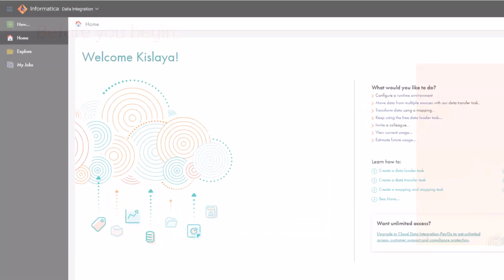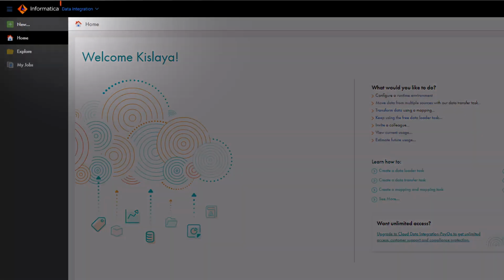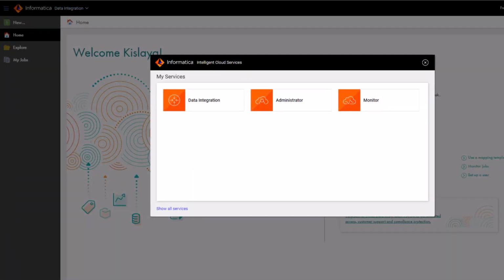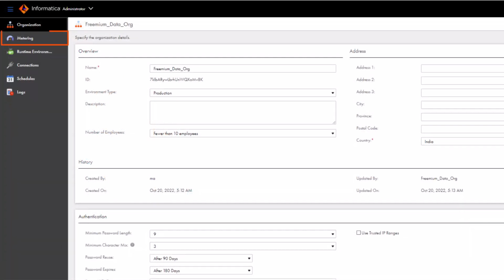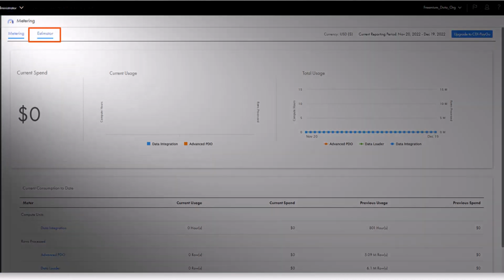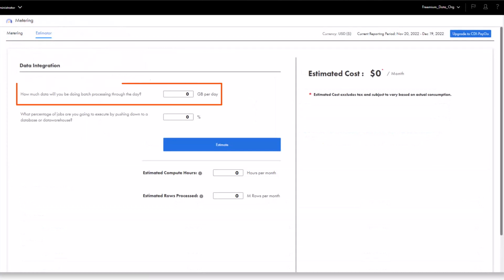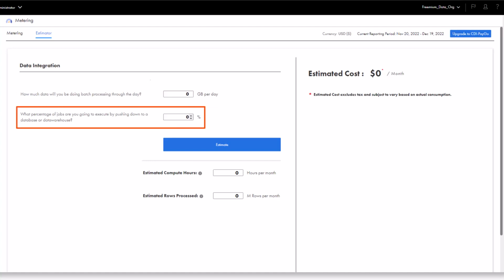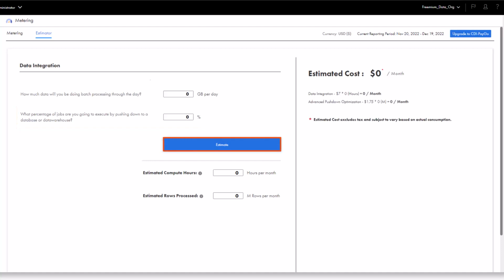Estimating Your Data Processing Costs in Data Integration-Free and PayGo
Learn how to estimate your monthly data processing costs in Data Integration-Free when you want to upgrade to PayGo.